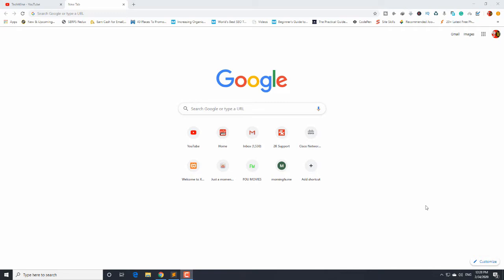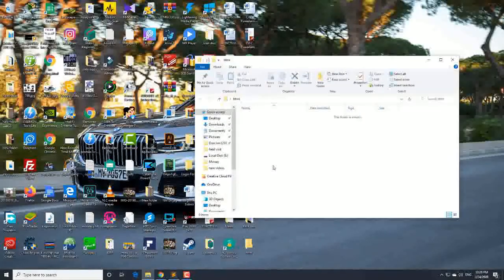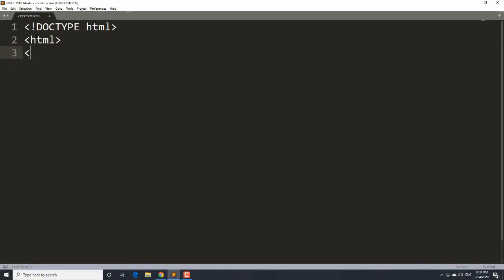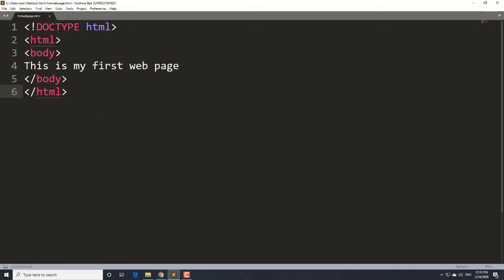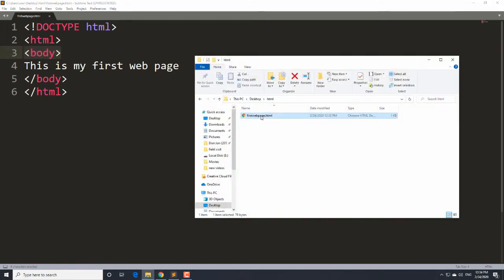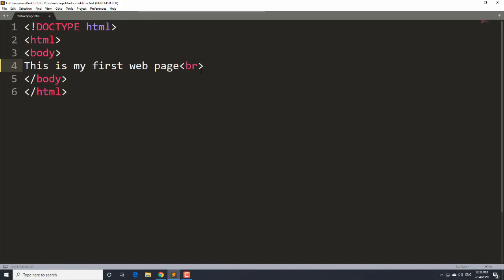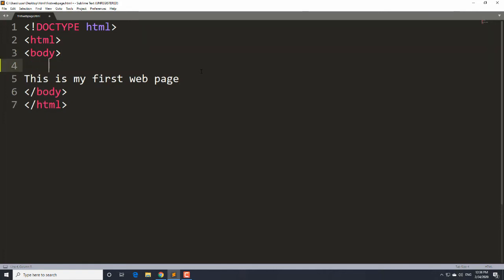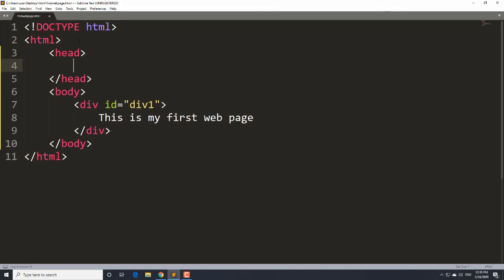What are HTML tags, HTML elements and HTML attributes - HTML Tutorial for beginners✔️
HTML Tutorial for beginners - HTML tags, HTML elements and HTML attributes - Introduction to HTML
This video makes an introduction about HTML for beginners. This video covers HTML TAG, HTML ELEMENT & HTML ATTRIBUTE...

This video series will help you to learn HTML with the step by step by guide...

If you are new to web programming you must start here...